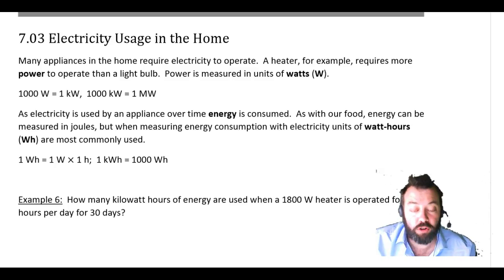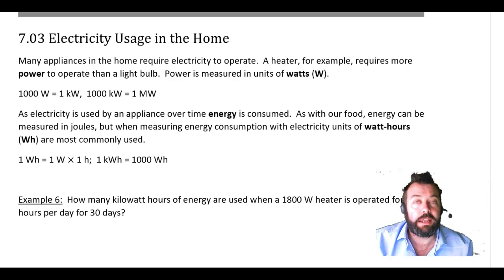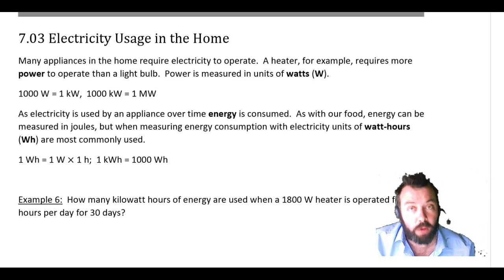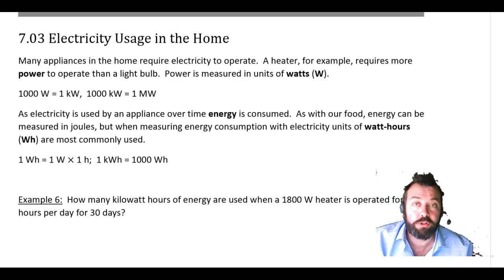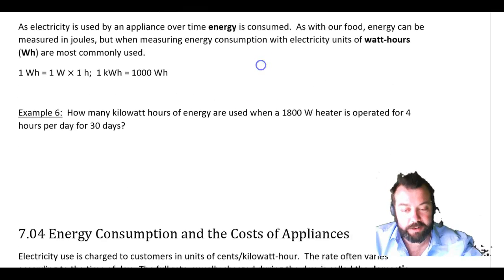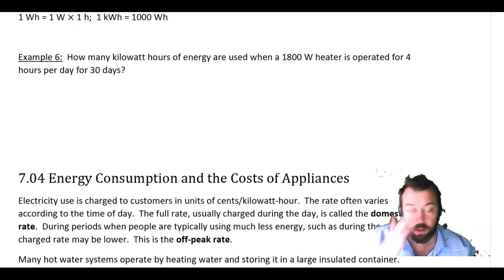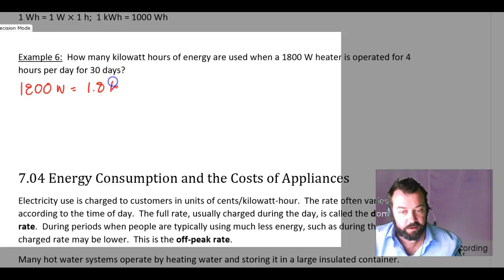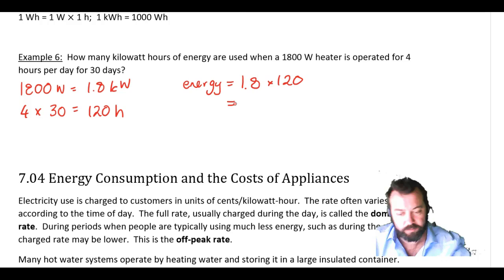2019 12MAS2 8 7.03 Electricity Usage in the Home